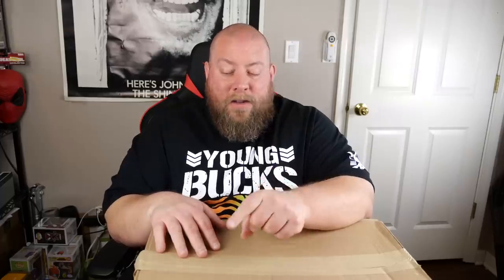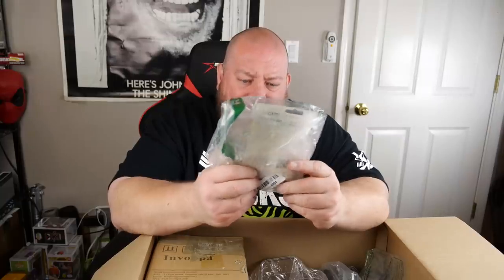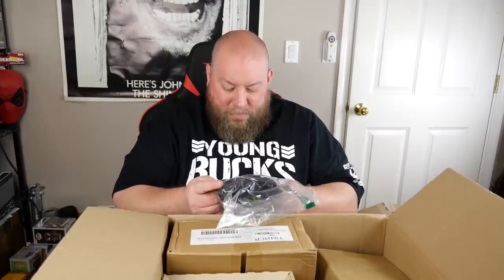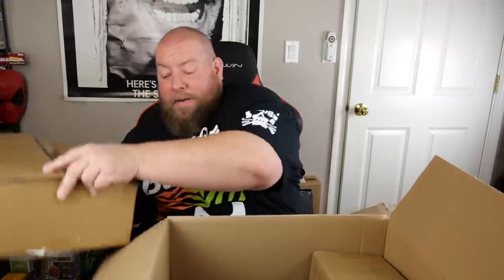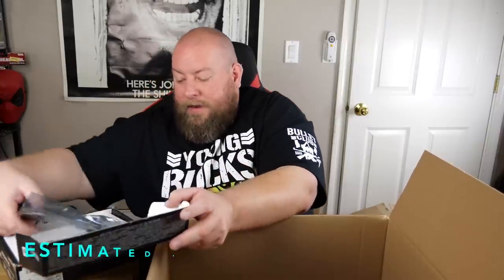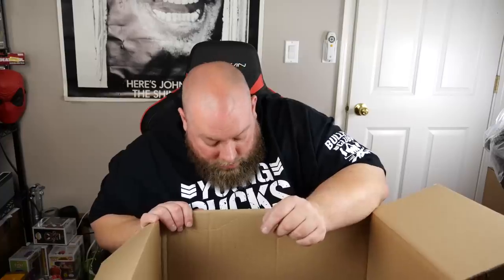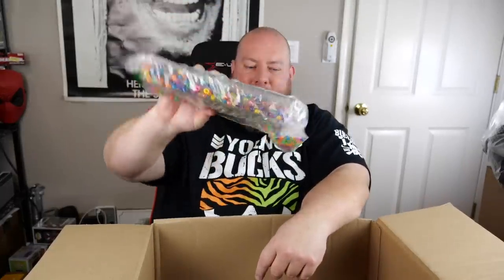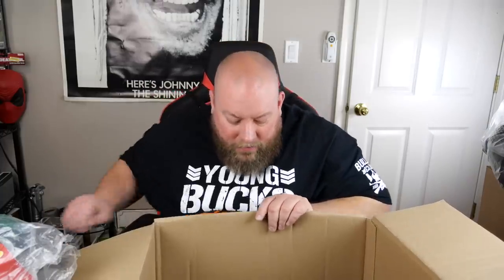I Purchased a $1,588 Customer Return & Warehouse Damaged AMAZON Liquidation Pallet